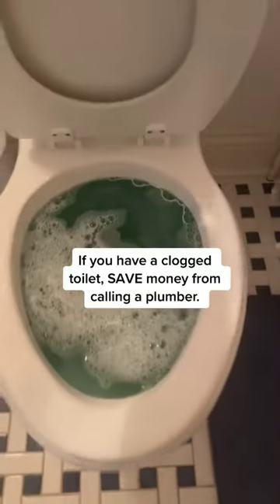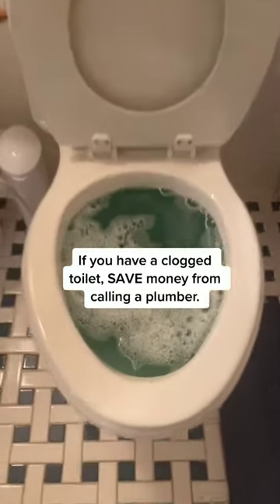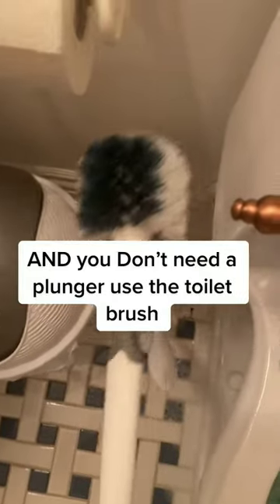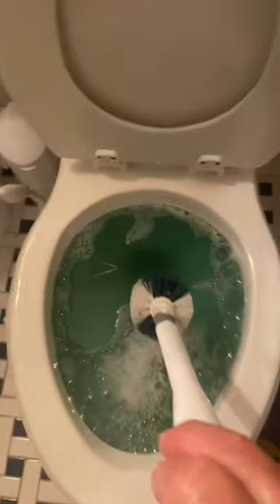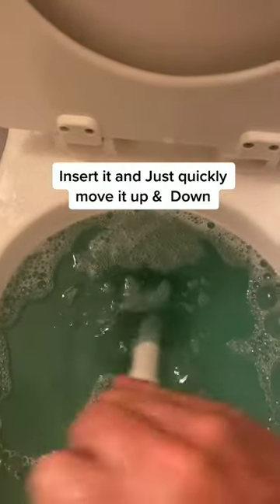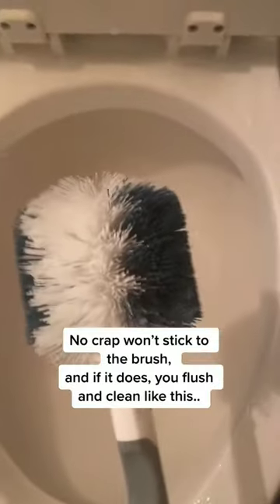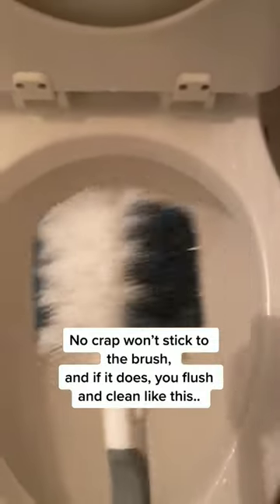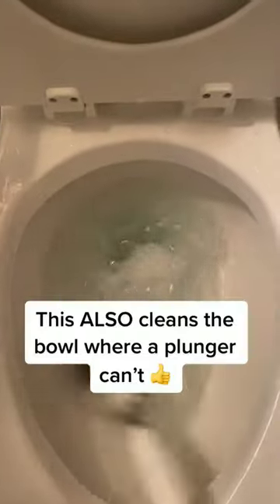How to Unclog Toilet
how to unclog toilet with baking soda and vinegar
how to unclog toilet bowl
how to unclog toilet sink
how to unclog toilet with hot water
how to unclog toilet pipes
how to unclog toilet with hanger
how to unclog toilet drain
how to unclog toilet at home
toilet flush repair
toilet seat
toilet won't stop running
toilet installation
toilet heater
toilet installation plumbing
toilet ek prem katha full movie
toilet pipe fitting
toilet seat fitting
toilet water heater
toilet tank not filling up with water
toilet install
toilet installation plumbing
toilet installation on tile
toilet installation new construction
toilet installation in basement
toilet installation instructions
toilet install on concrete slab
toilet installation wax ring
toilet installation measurements
toilet install tips
toilet installation on concrete floor
toilet installation video
toilet installation tamil
toilet installation wall hung toilet plumbing diagram